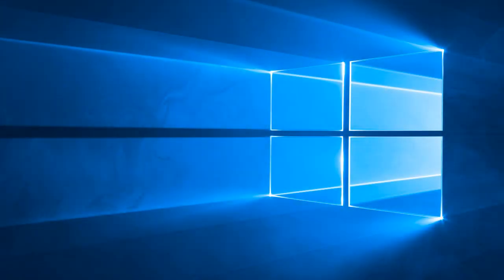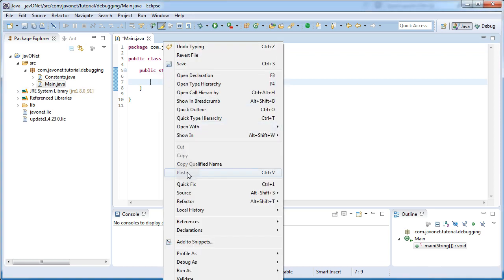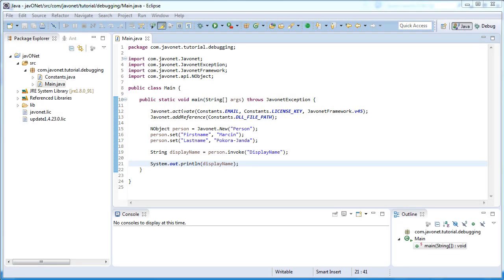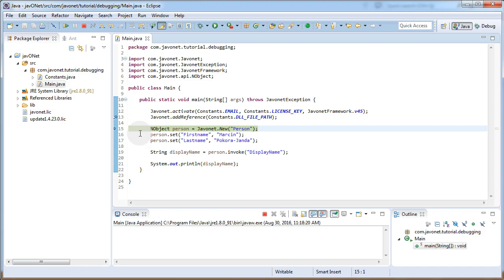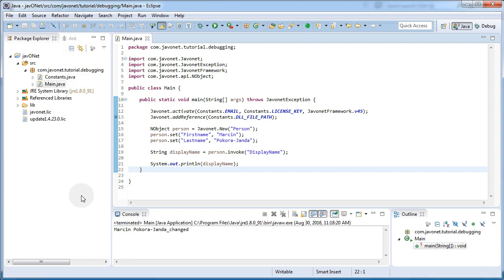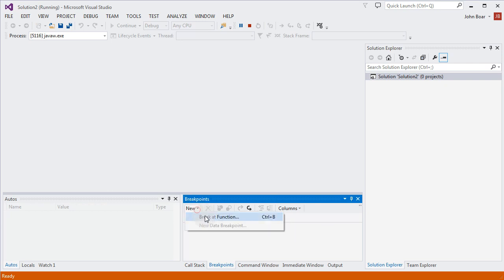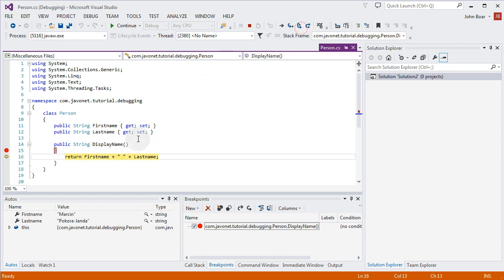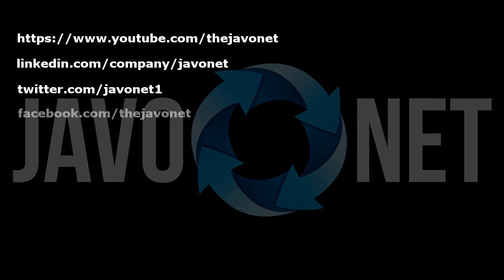Learn How to Call and Debug .NET Code From Java - Javonet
In this video you will learn how to leverage the Javonet framework to use any .NET DLL in Java call your .NET code from Java and debug line by line both the calling Java code and target .NET code.

To do this exercise you will need Java IDE like Eclipse or IntelliJ and .NET Visual Studio environment.

Javonet is today the worldwide leading native integration technology vendor between C++/COM, .NET and Java. Many customers within different sector industries use and trust Javonet technology especially to integrate their .NET or C++/COM systems with other Java based modules like libraries with computation algorithms, libraries to import/export or process data, share UI controls, expose SDKs, drivers or just integrate preserving highest performance (1000x faster than web services), reliability, security and seamless experience for Java developers.